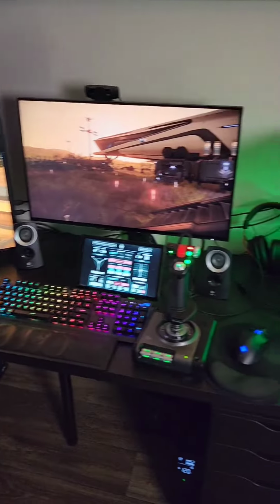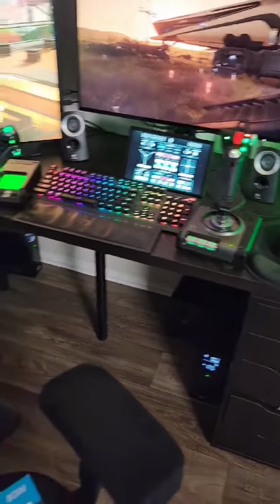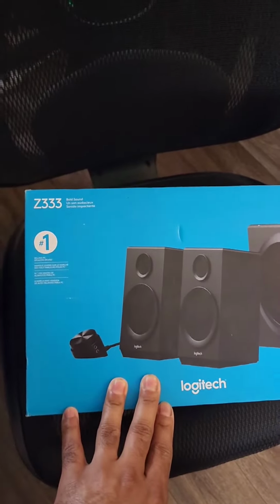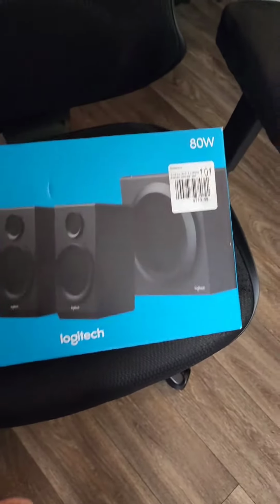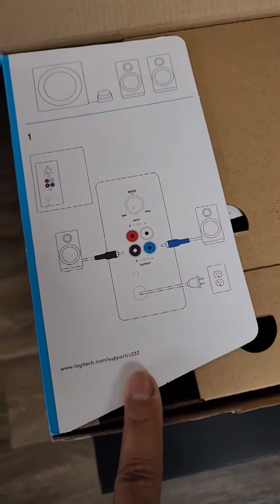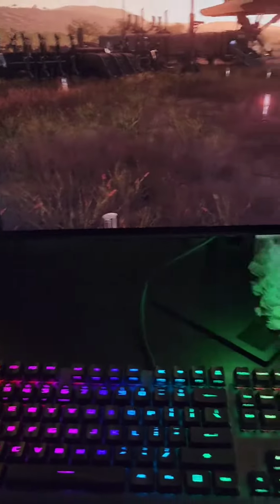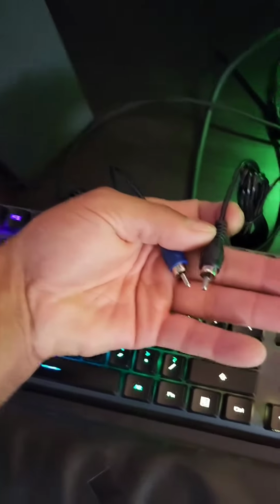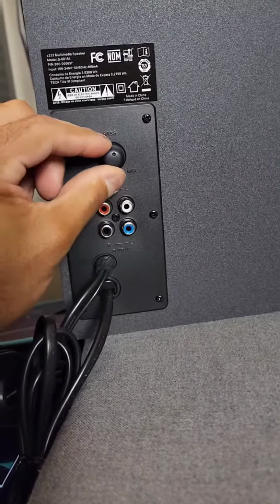Logitech Z333 PC Speakers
The Logitech Z33 Speaker system was an easy install and sound very good, especially due to its sizable subwoofer.